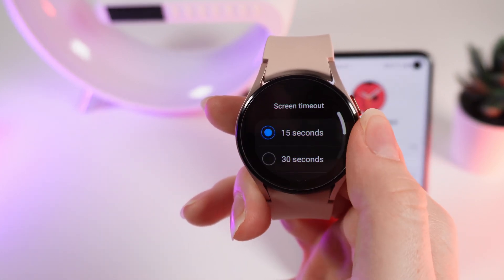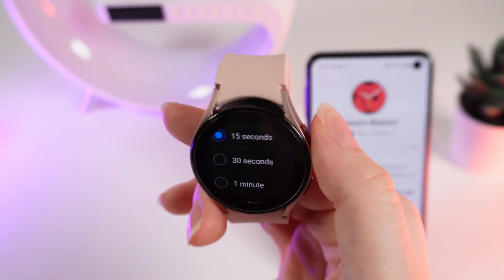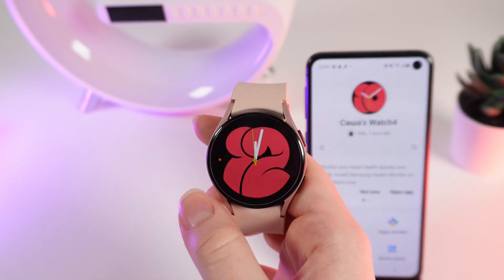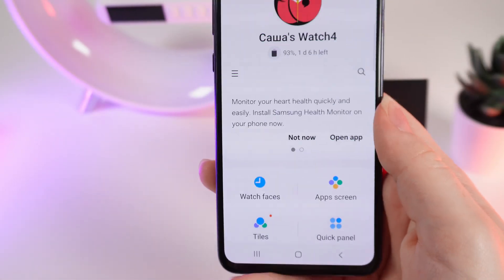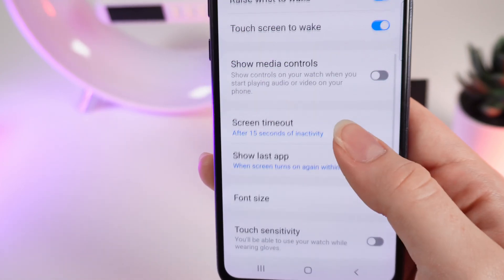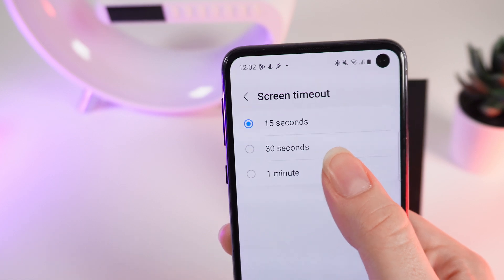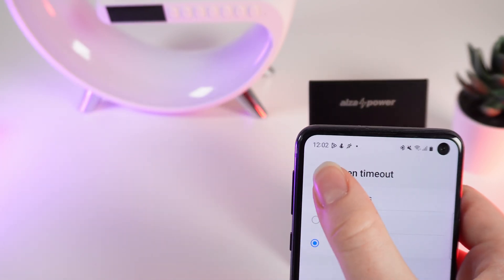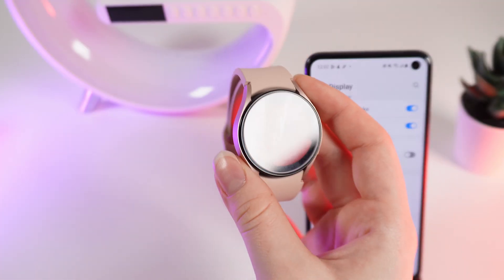How to Change Screen Timeout on Samsung Galaxy Watch 4: Quick Guide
Want to adjust how long your Samsung Galaxy Watch 4 stays awake? This easy tutorial shows you exactly how to change the screen timeout setting. Easily customize your watch's battery life and user experience.